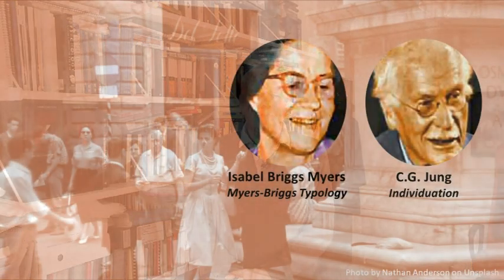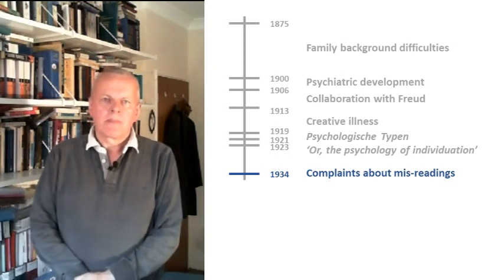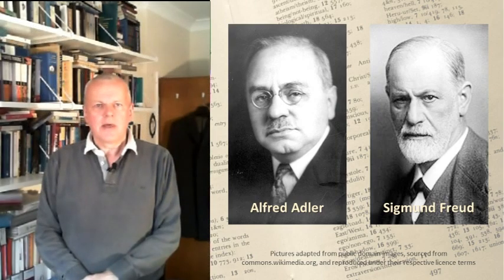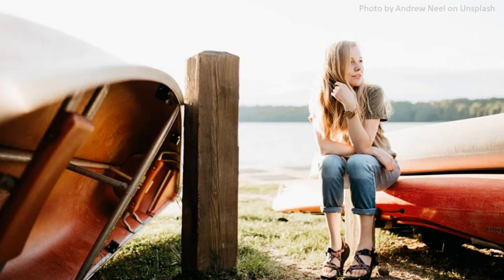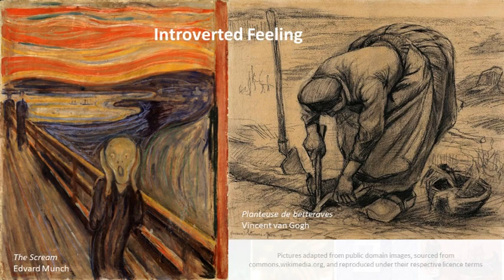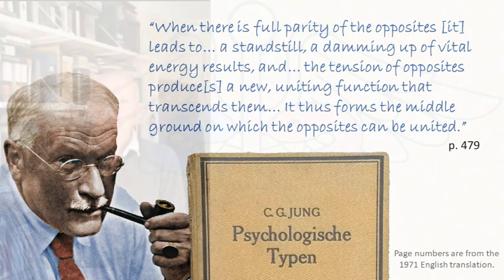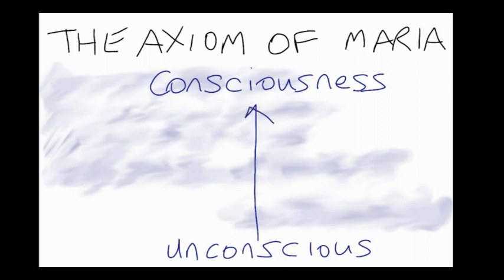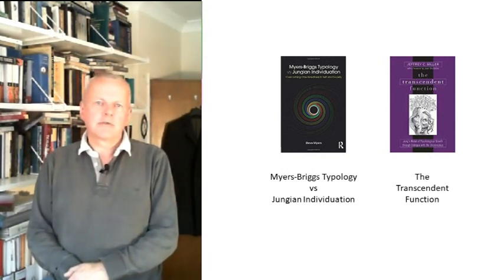Introduction to typology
An (academic) introduction to Jung's typological theory of opposites.